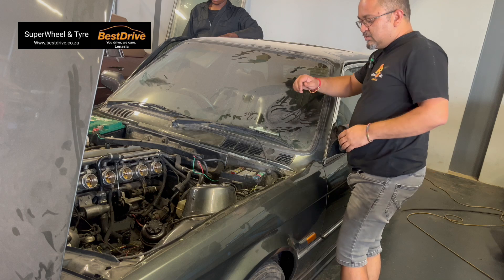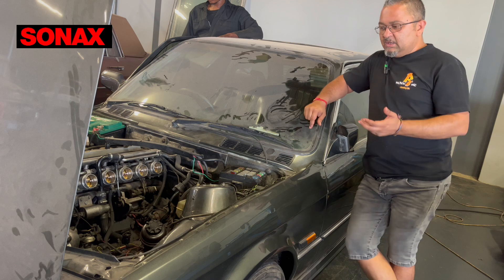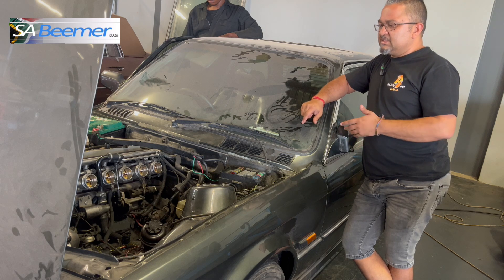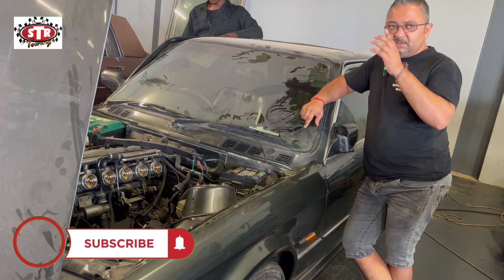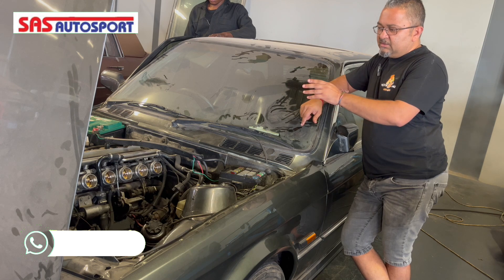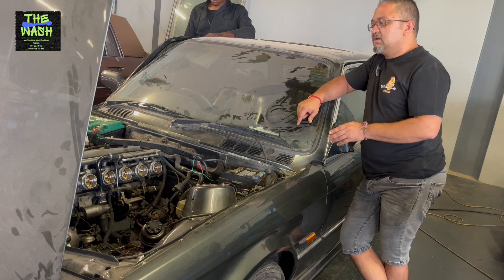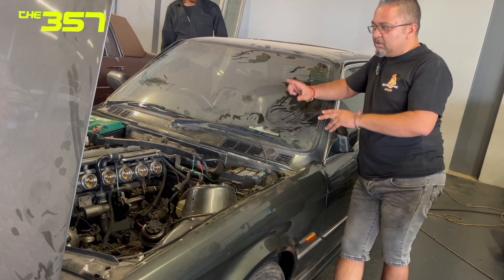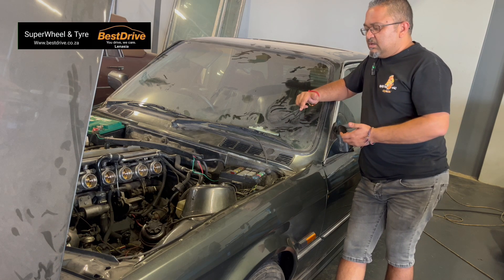BMW E30 with a S54 from a E46 M3 manual. Will she start up on the std Ecu ??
A Bmw E30 with a E46 M3 engine. We’ve stripped the engine loom out, had all the cutouts and bad join’s repaired, done an EWS delete on the ECU so that the DME is able to work as a standalone unit and now we are able to start this car. So next will be the throttles to DME calibration and then road testing.

Powerflow Randburg

Best drive Lenasia

Ratical Inc